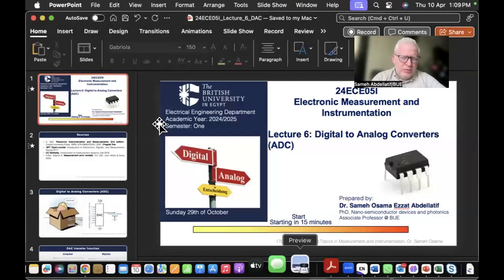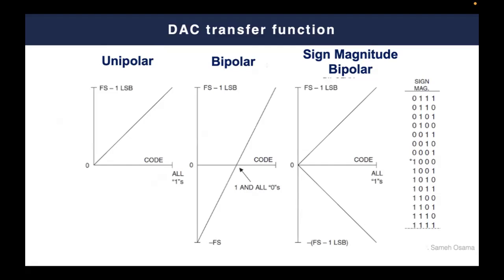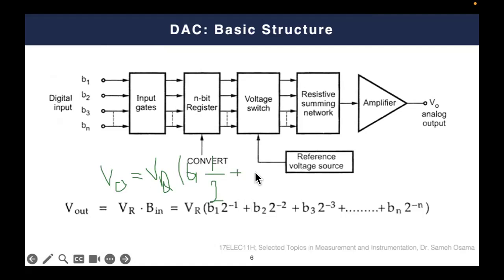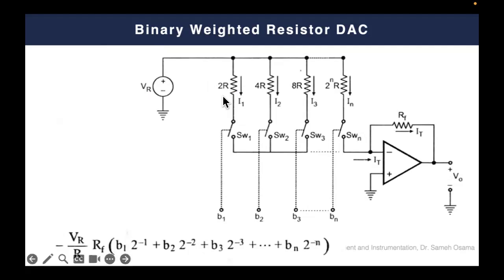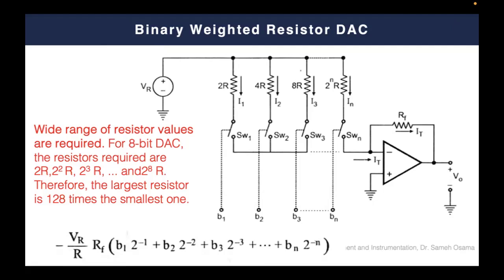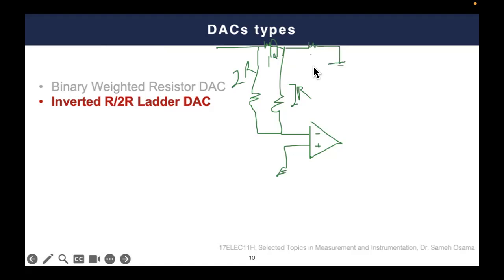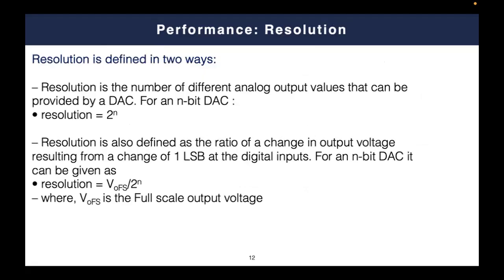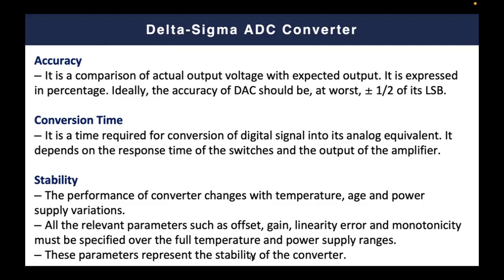Lecture 6: Digital To analog Converters: An overview